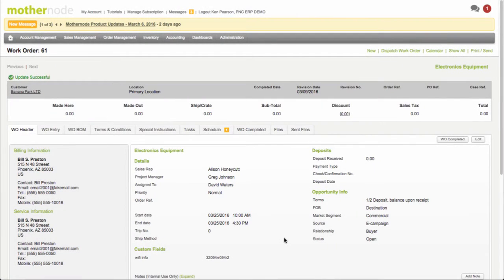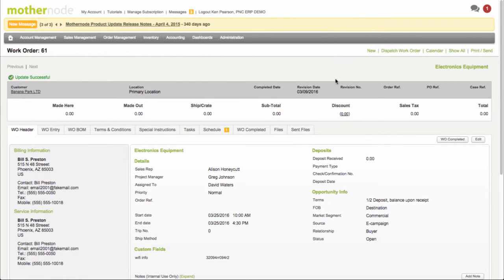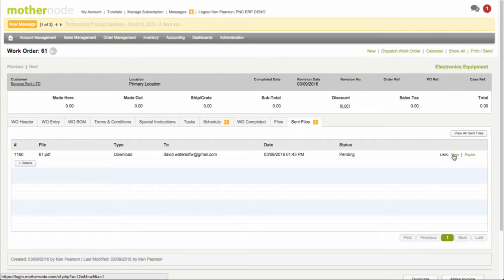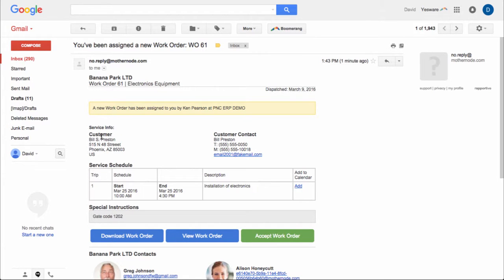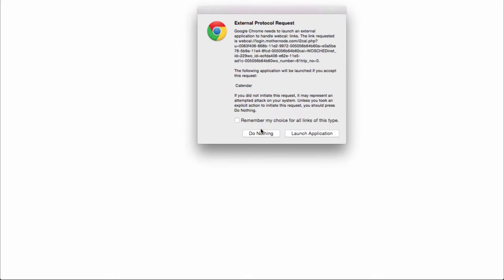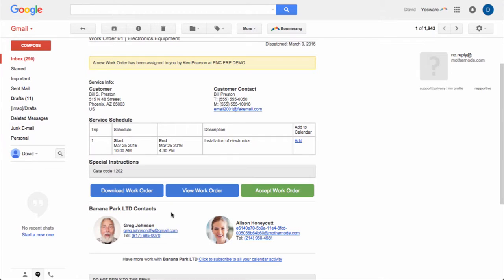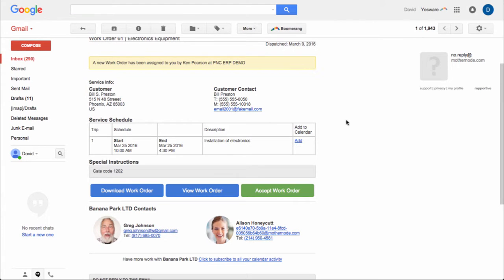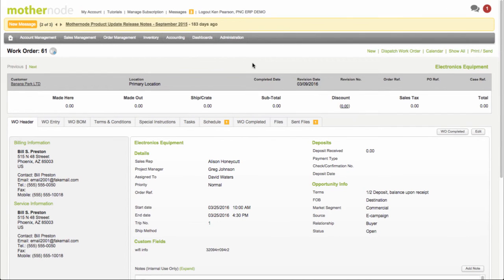Dispatching Work Orders 5 of 6 - Mothernode CRM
See how easy it is to assign work orders to techs and subcontractors.